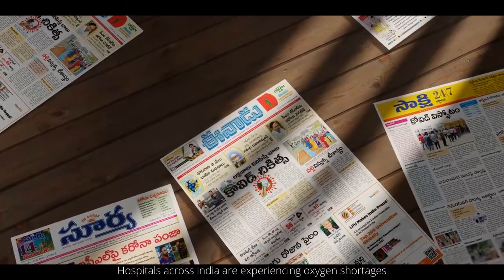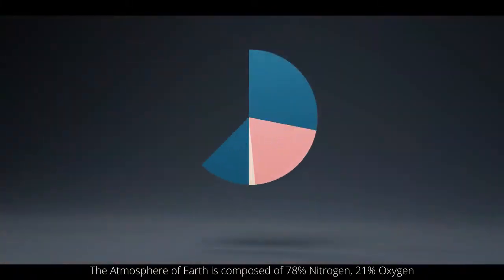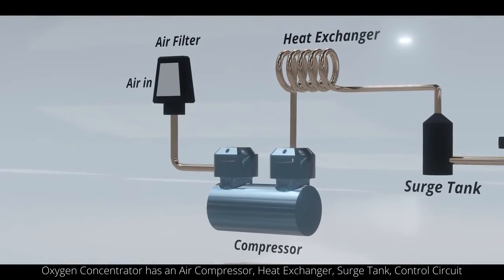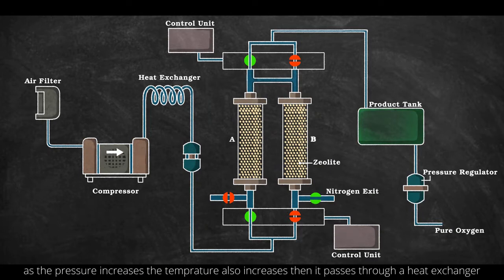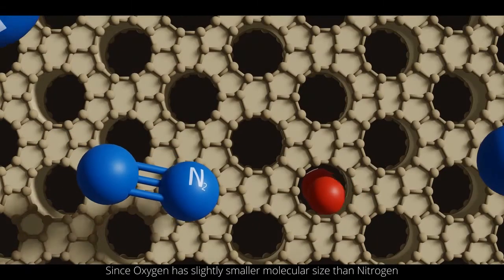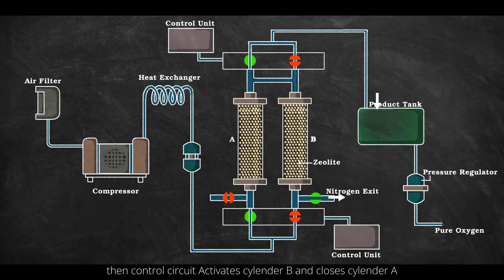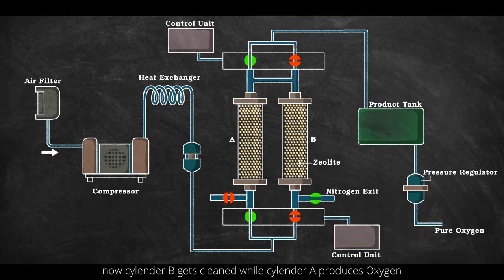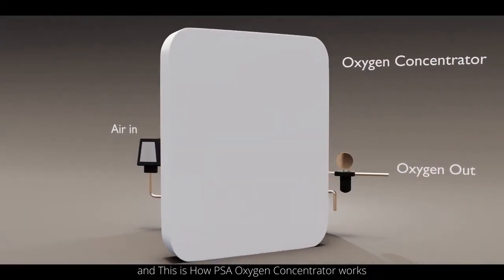oxygen concentrator work with air compressor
HCEM company was established in 2010 in Zhejiang, China and specialized in R&D and manufacturing various kinds of oil free air compressors ( from AC80W - AC3.0KW and DC30W-DC1500W).
We have cooperated with Yuwell , Jumao , LONGFIAN SCITECH , Chuangwei etc. in China  , Kare Medical Devices Ltd from Turkey , PT. Fyrom International from Indonesia ,Bitmos GmbH from Germnay ,NOCCARC ROBOTICS PVT LTD. CAMWELL INDUSTRIES PVT LTD , Calitech biotechnologies ,FARADAY OZONE PRODUCTS PVT Ltd etc . They are all one of the largest oxygen generator manufacturers in their countries , so you can be at ease about our quality , we always have 2 years warranty for you .
Our production capacity is 60,000pcs every month for each model .